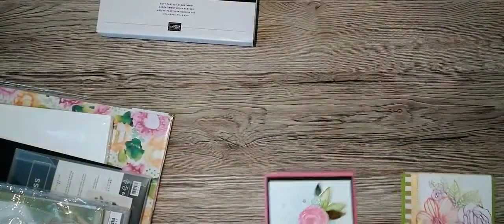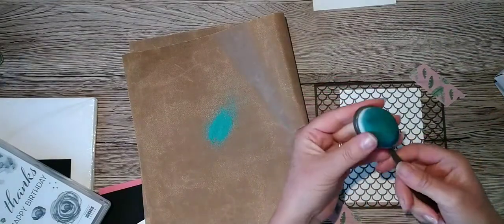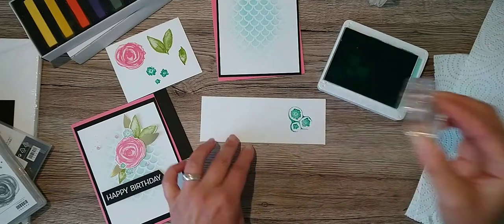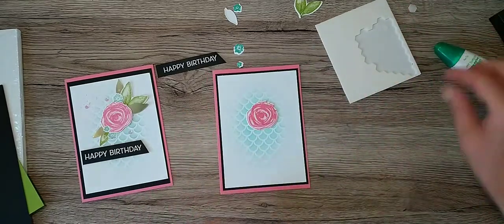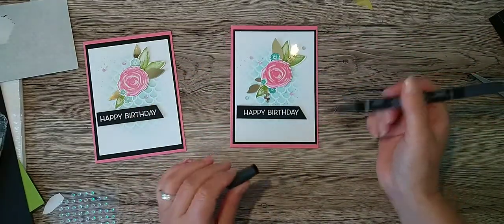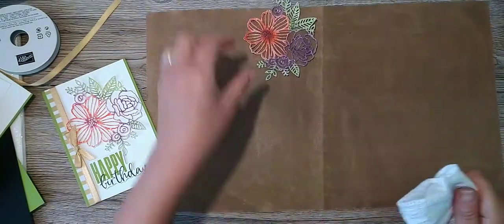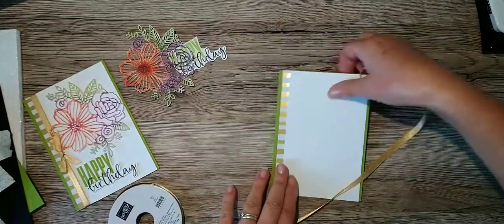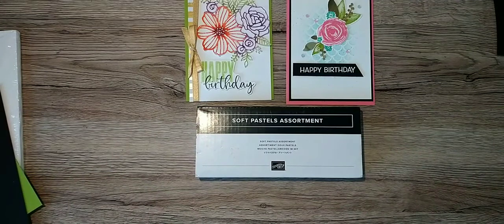Three ways to use Stampin' Up! soft pastels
Join me as I show you three very easy but effective ways to use the brilliant soft pastels from Stampin' Up!
Yes, soft pastels for crafting have been around for years so this product is not a new invention however this collection is a new format with the pastels in a square stick shape which is easy to handle.  The colour palette is fabulous as it covers the whole spectrum and even though the colours are named they do co-ordinate with other tones and shades of the same basic colour; Poppy Parade is the red in the set for example but it will tone with any other red in the Stampin' Up! range.
I loved teaming my pastels with my blending brushes for simple, easy to produce backgrounds with a flawless finish.
I hope you find this demonstration inspiring and remember you can purchase any of the products from my online store by clicking the link at the top of the channel page.